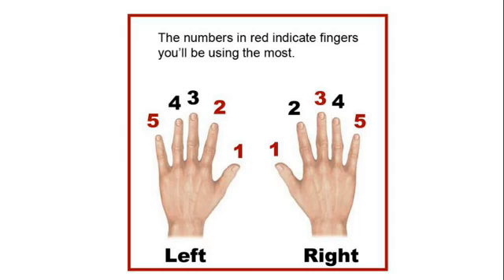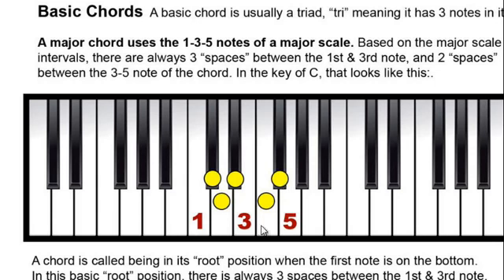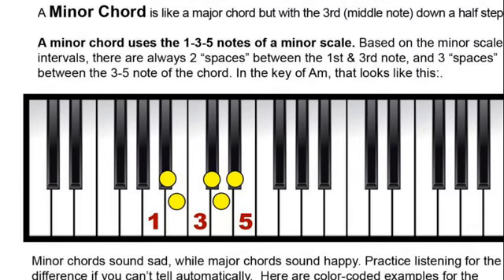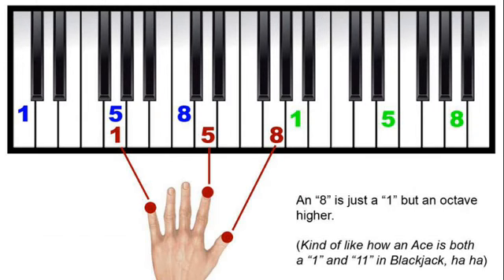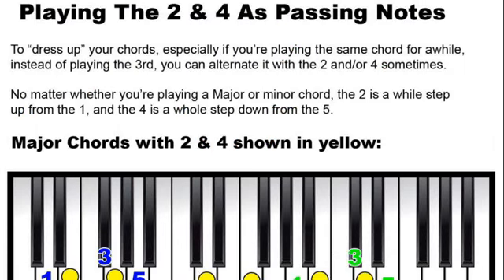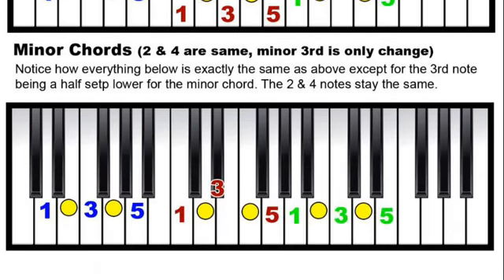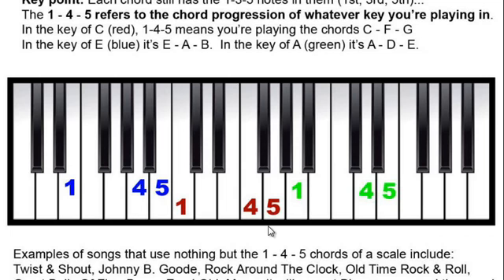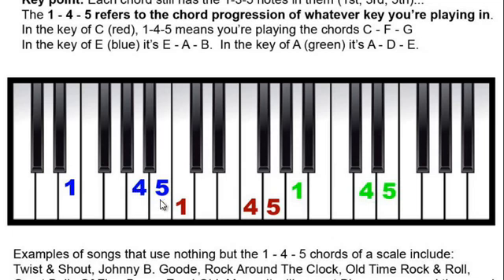Printable Chords Scales Charts To Easily Reference The Number System Instant PianoGenius Reviwes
Now ANYONE Can Learn Piano or Keyboard

Recomended : Over A Thousand Premium Presets.

flowkey
easiest instrument to learn
learn piano in hindi
reddit learn piano
is it too late to learn piano
how to learn piano by yourself
how to learn piano
learn play piano
learn to play piano
learn the piano
piano songs
how to learn play piano
how to play piano
how to learn to play piano
how to learn how to play piano
piano songs to learn
learn to play the piano
how to learn the piano
piano keyboard
keyboard
piano online
learn piano online
songs to learn on piano
learn piano chords
piano chords
learn piano notes
piano notes
how to play the piano
how to learn how to play the piano
learn how to play the piano
easy piano songs to learn